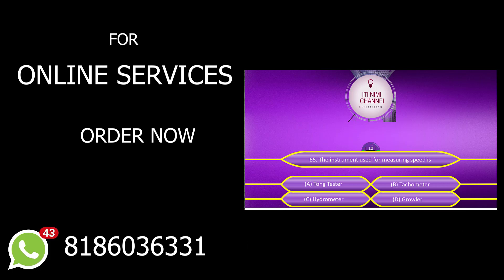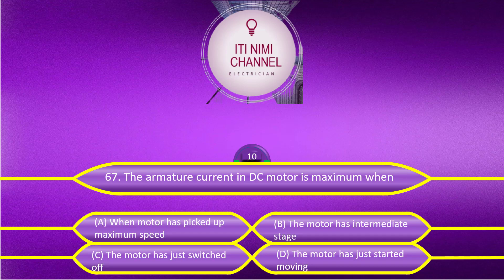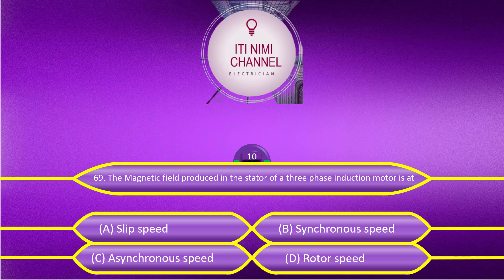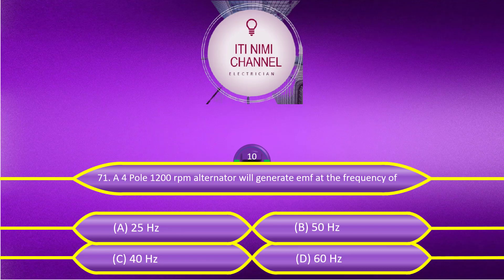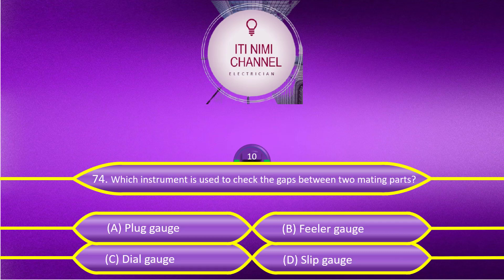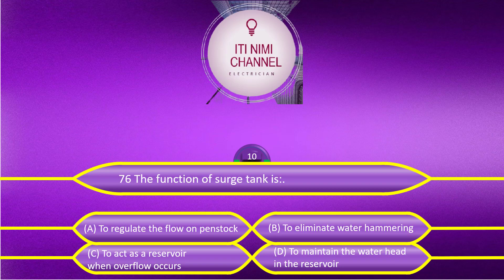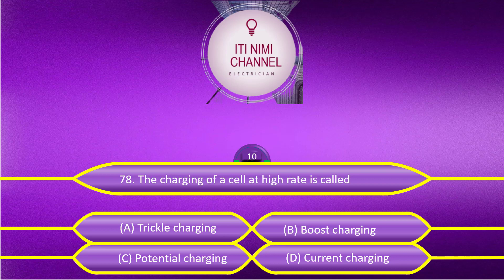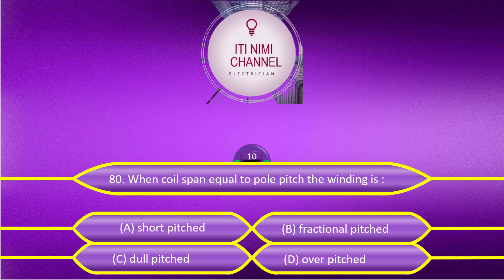ITI Govt Job Preparation: Mastering Multiple-Choice Questions (MCQs)